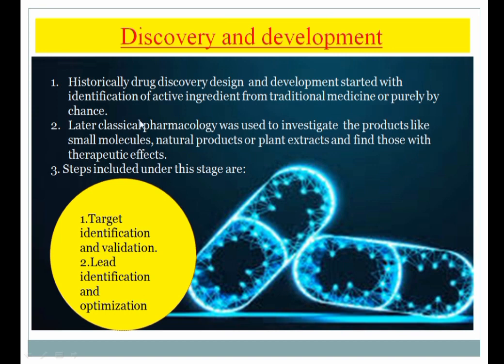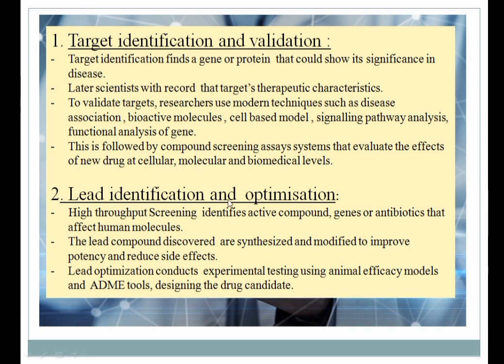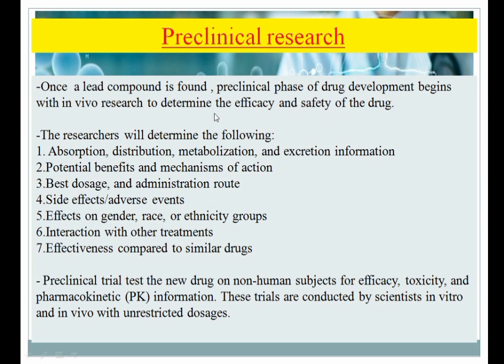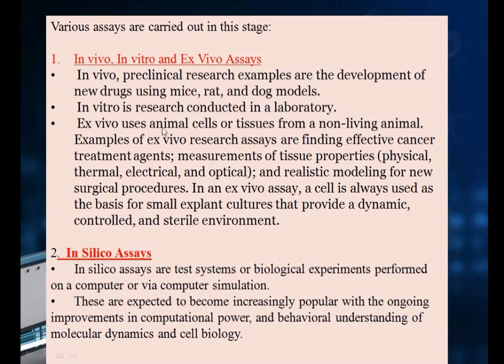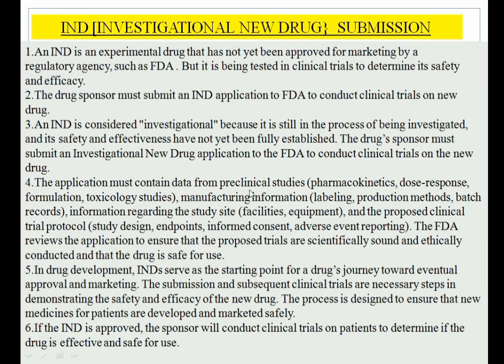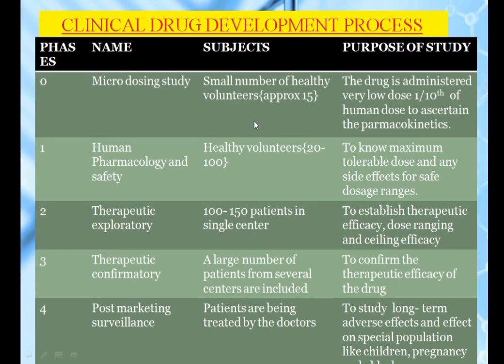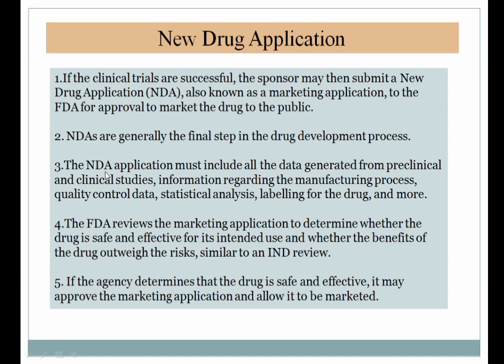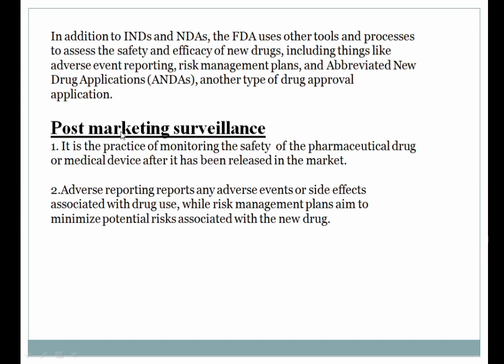The Drug Development Process drug discovery# clinical trials post marketing surveillance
The drug development process:
It is estimated that it takes approximately 10-15 years or more for the drug to be discovered and marketed for public use.
Know the journey of drug development process with we in this video 📚